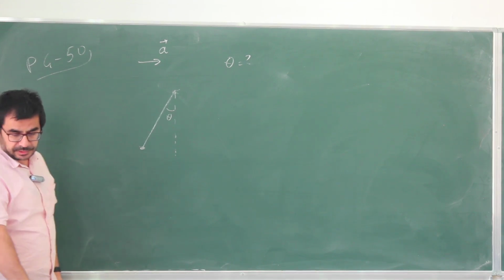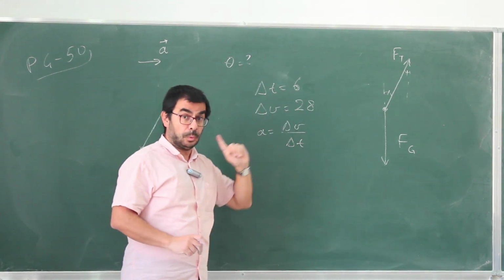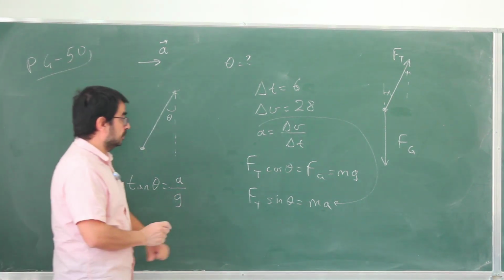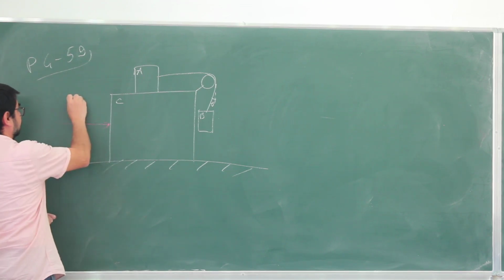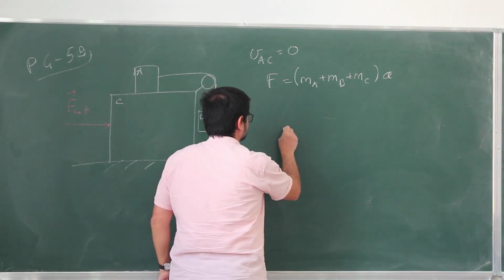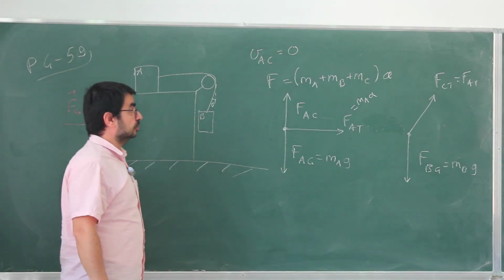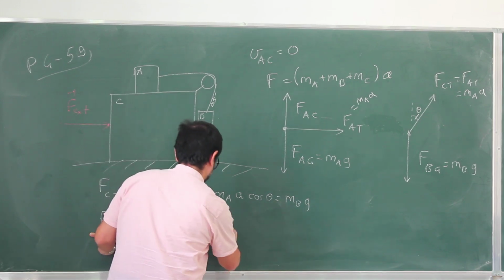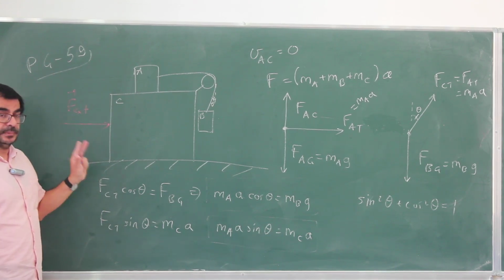Giancoli Physics, Chp04, Probs 50 and 59 -- PHYS105 -- METU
One of the suggested problems for this chapter and a warm-up.
Giancoli, "Physics for Scientists and Engineers" 4e, Chapter 04, Problems 50 and 59.